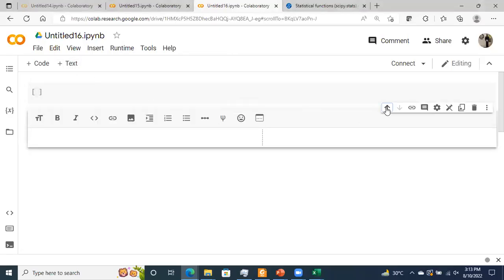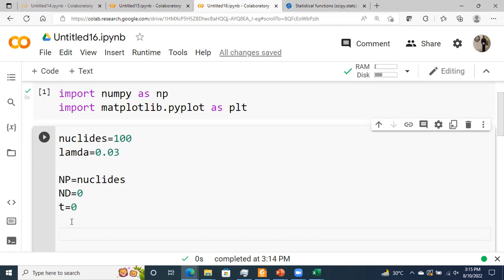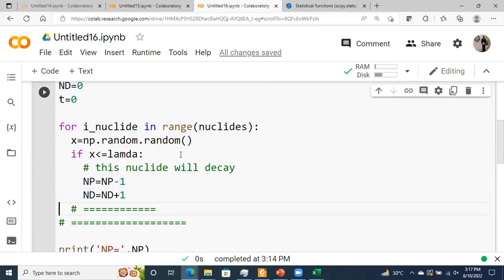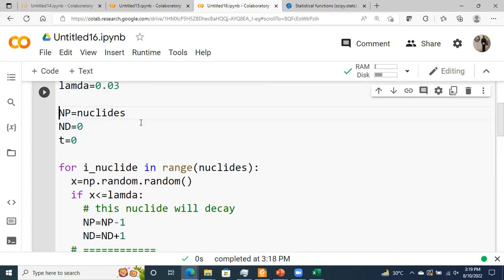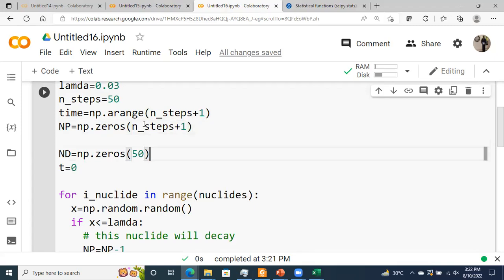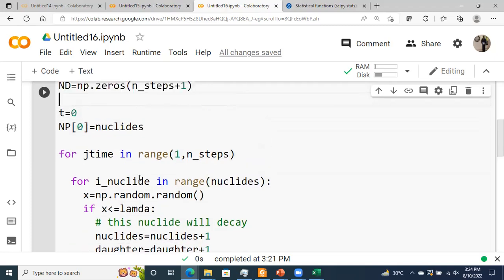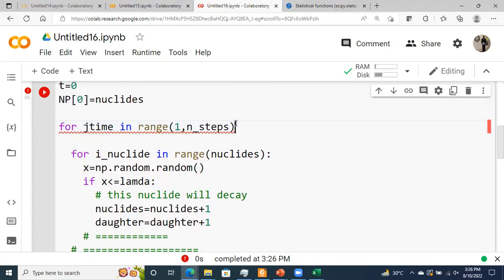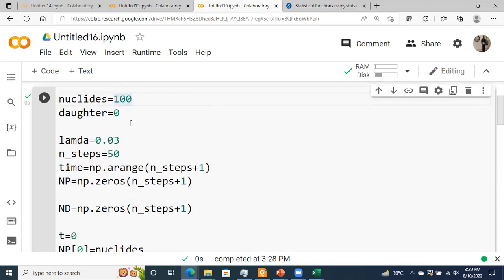MC simulation of radioactive decay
In this screencast, a monte carlo algorithm has been programmed to simulate the process of radioactive decay. Radioactive decay of a nuclide is characterized by a constant value of decay constant which is a probability that a nuclide will decay to its daughter state during the interval of observation.